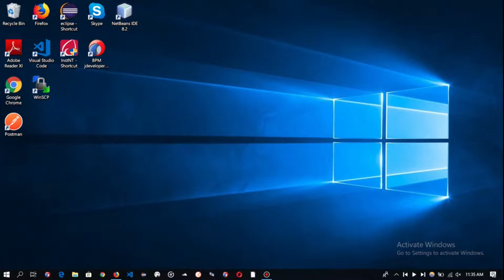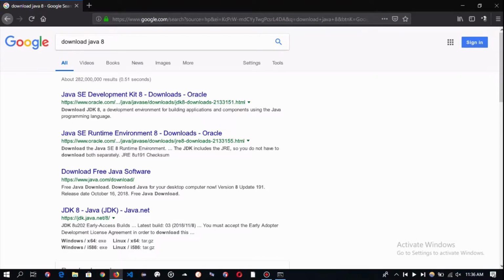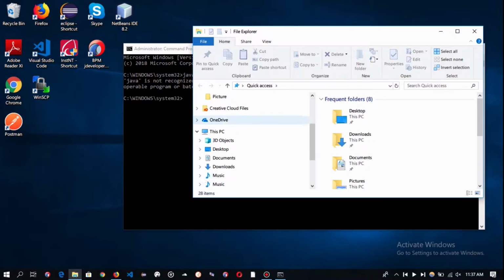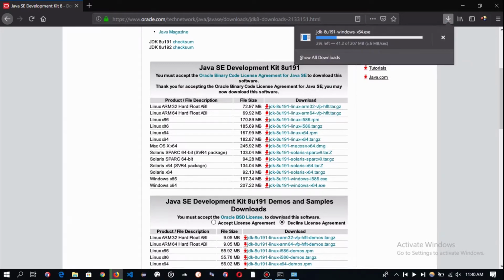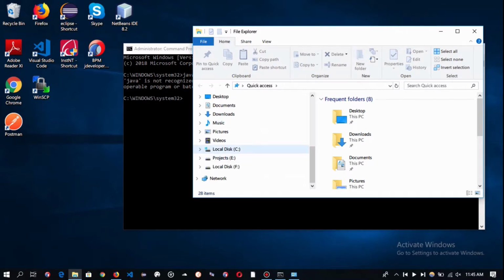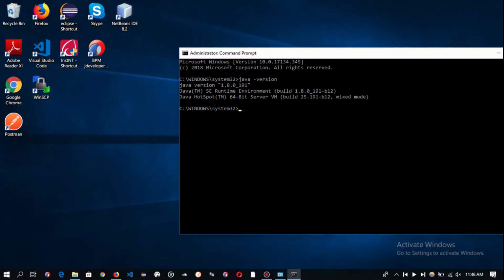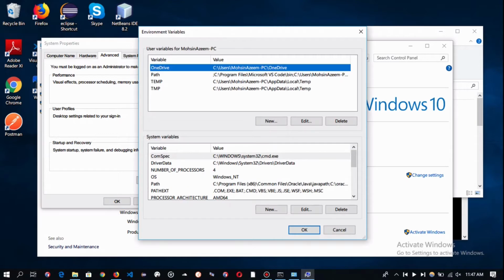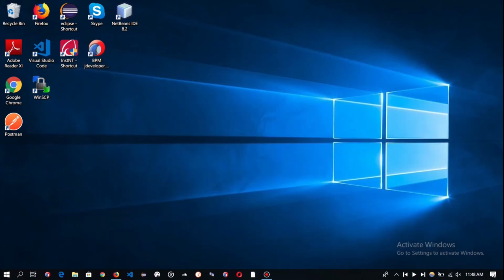Java Tutorial For Beginners 3 - How to install Java JDK on Windows 10 and set java_home path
Signbox software is open source software development as well as online tutorials of programming languages.